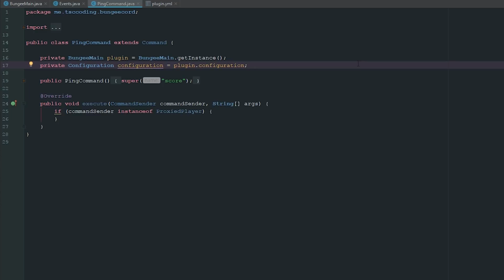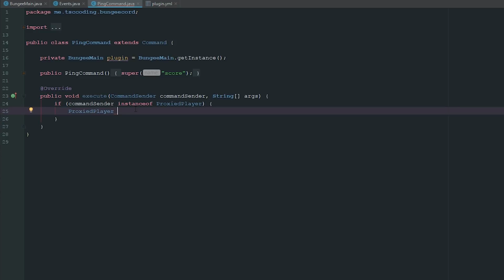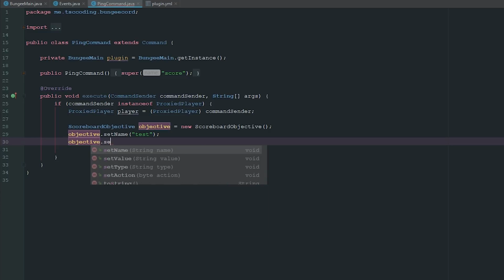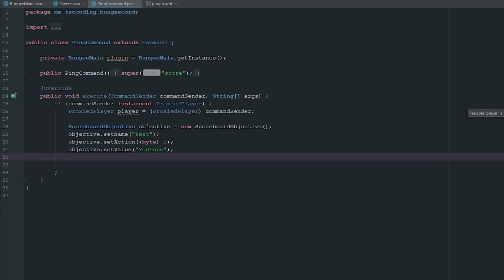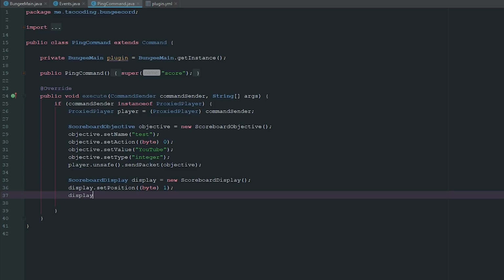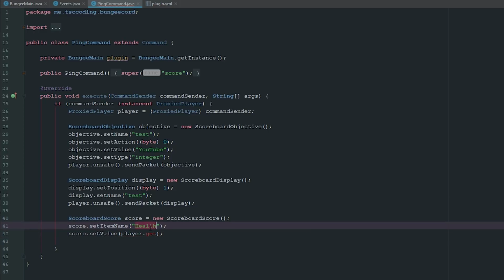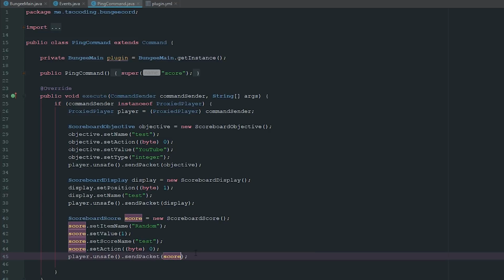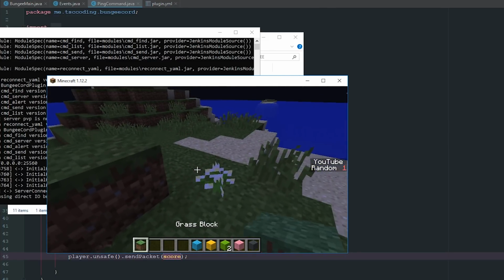BungeeCord Coding Tutorial - Scoreboards - Episode 9